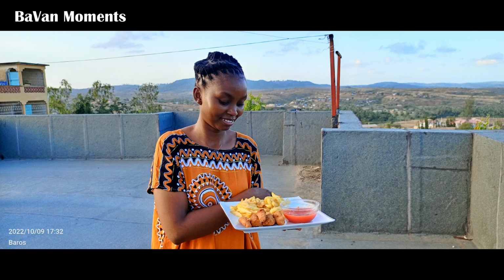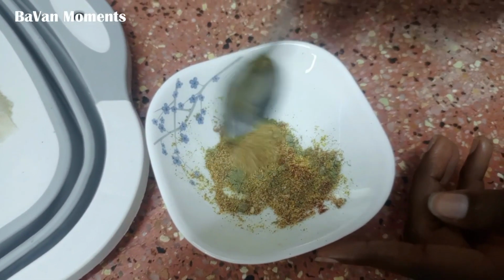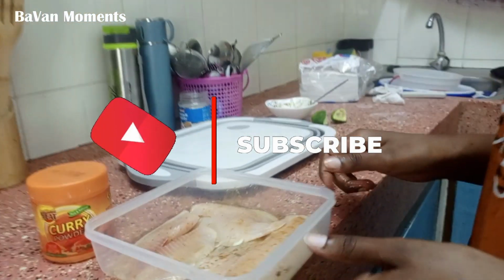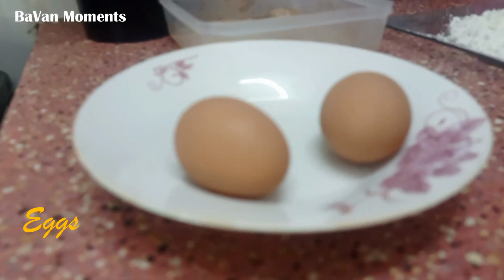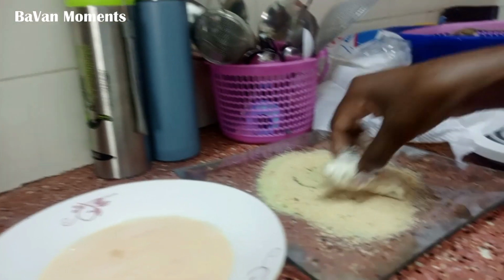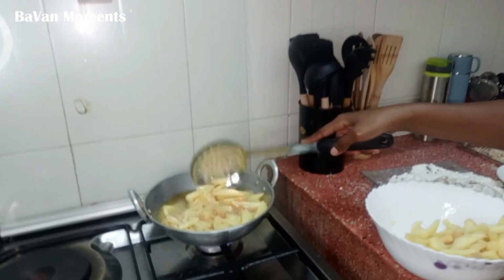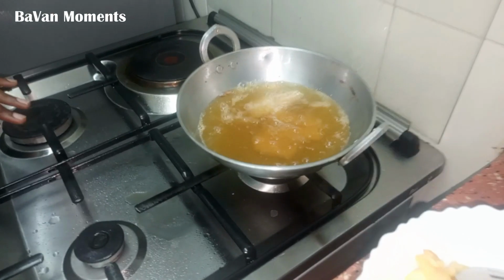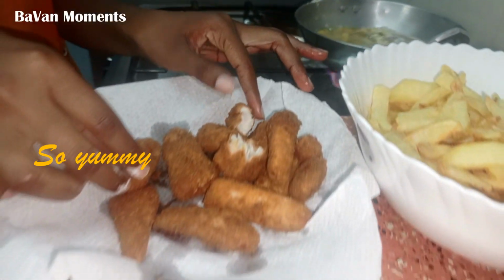Crispy Fish Fingers and Chips:| Home-made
For those who love learning and trying out something new every other day, today I have something new for you. Home-made Crispy Fish Fingers and Chips is what I am doing today, hang on until the end, there is a lot for you.